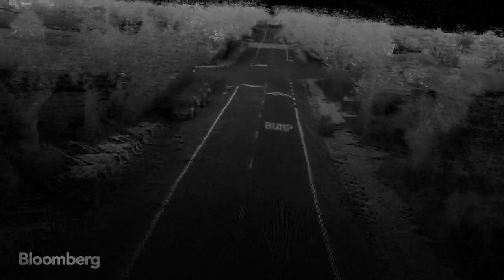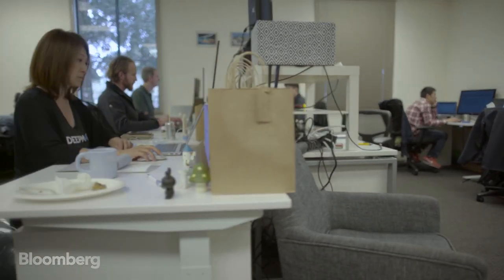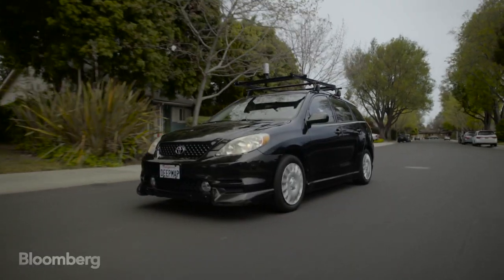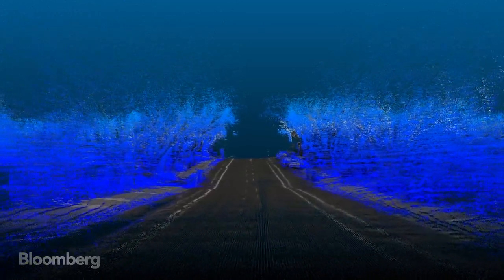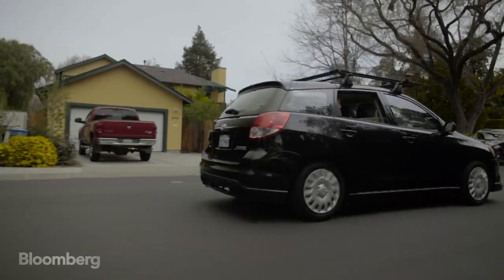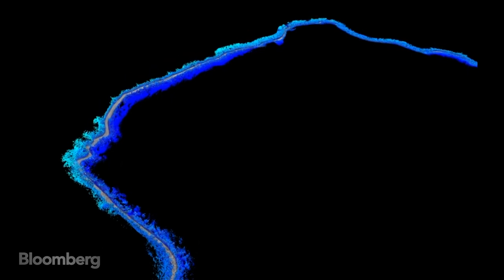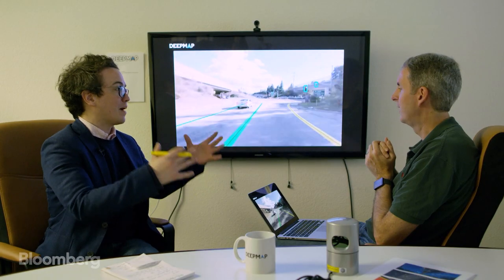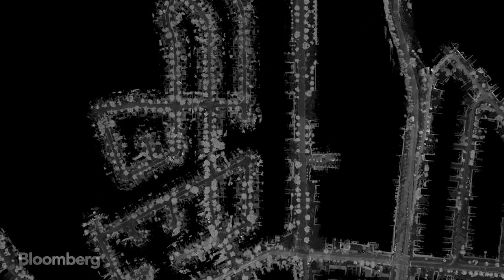Group of Google Veterans Launch Self-Driving Tech Company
May.05 -- DeepMap is creating maps for autonomous vehicles, with backing from top venture capitalists. Bloomberg's Alex Webb reports.